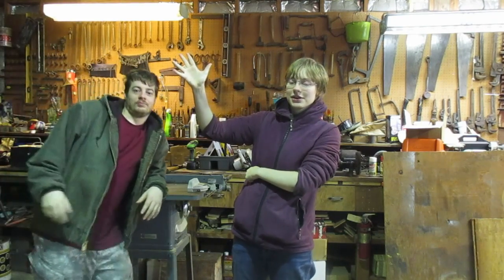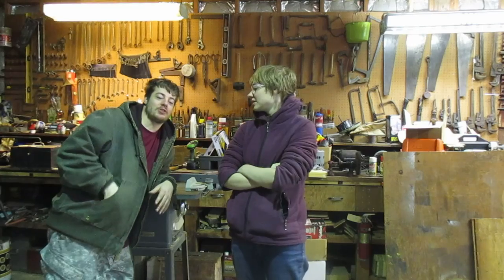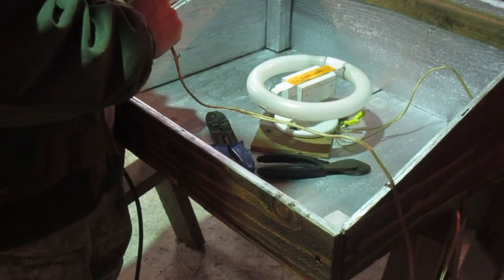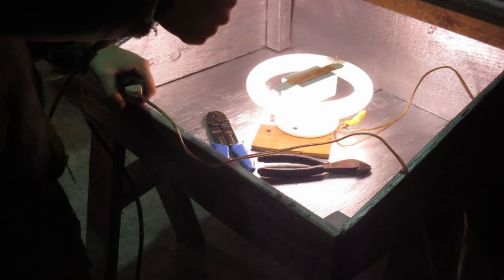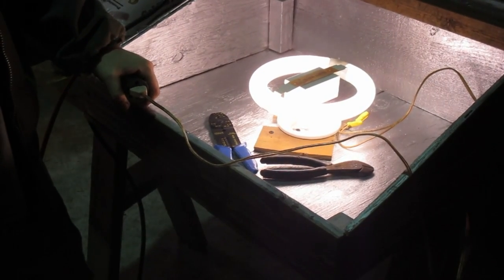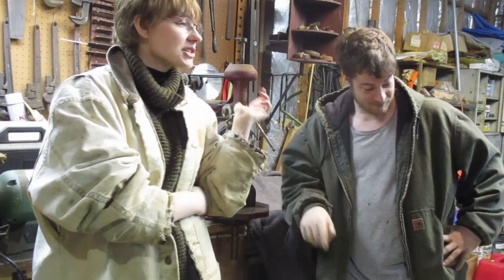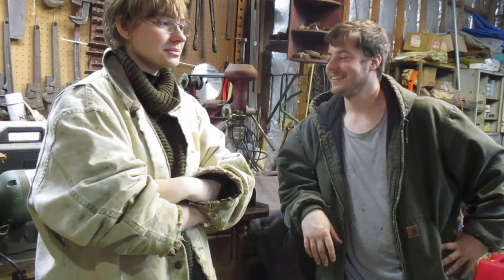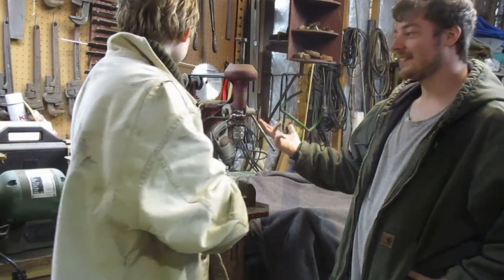The making of the BASTARD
Made this with my sister dragoncakes!

she also did the editing on the video and is writing the discription because I have NO IDEA what I am doing

hell I will even copy paste this without knowing what she put now and if I do actually look I am too lazy to even edit it so there is nothing I can do nothing at all nope zero. hell I cant even stop her from just taking this ALL over and promoting herself on my channel!

NOW here is her social medias or the ones that actually matter at least!